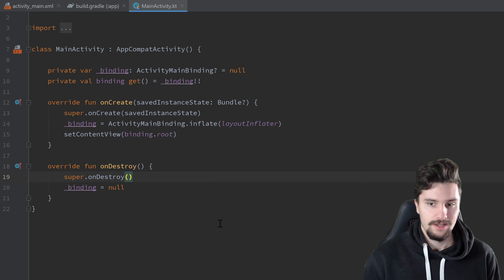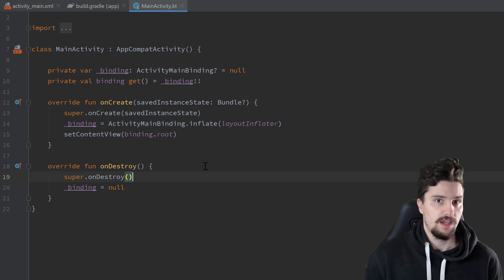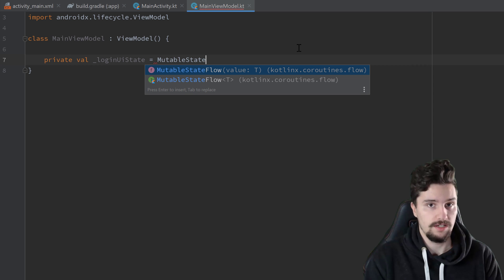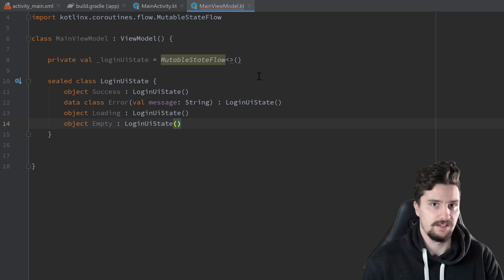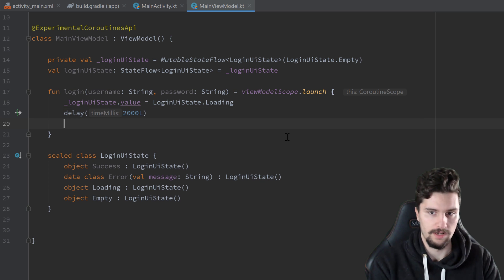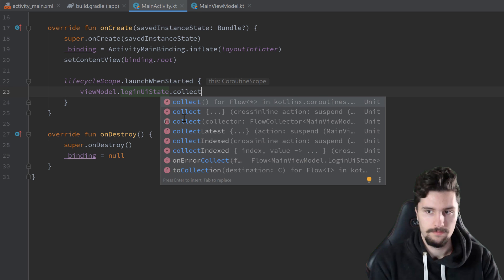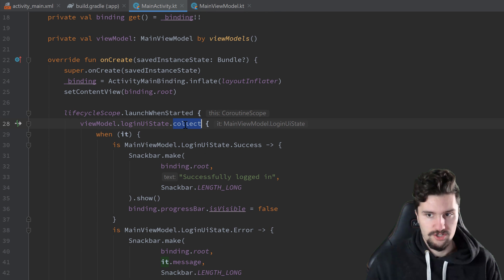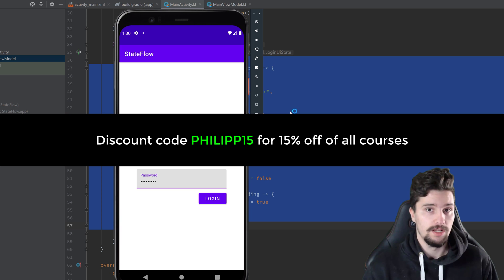LiveData deprecated? - Full Guide to StateFlow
In this video you will learn everything you need to know about the new StateFlow.